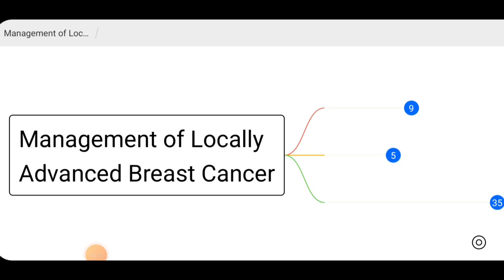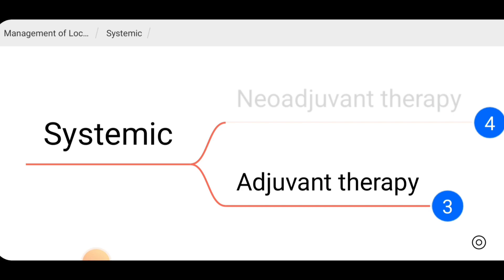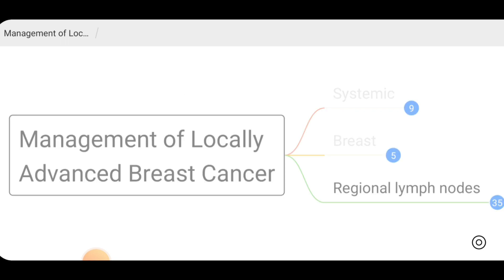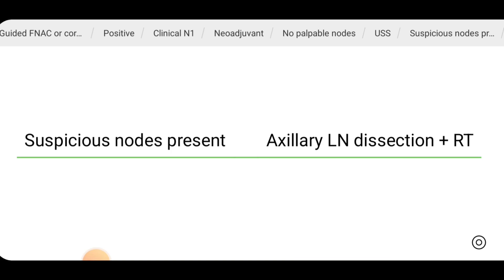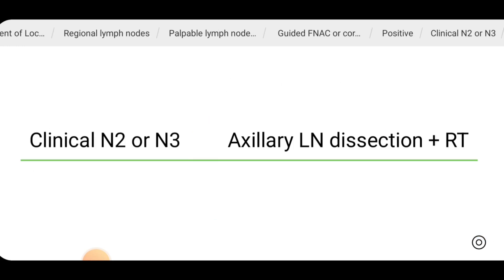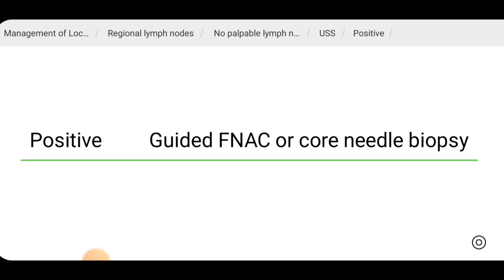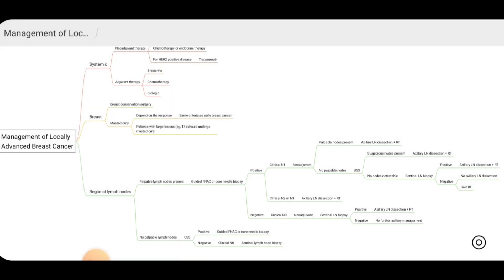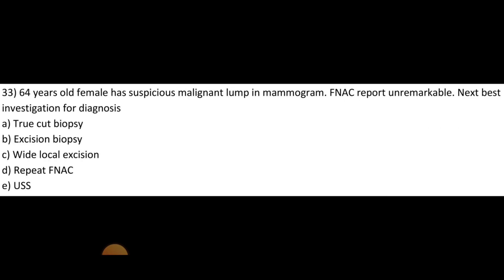Management of Locally Advanced Breast Cancer - Final MBBS Surgery MCQ Points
In this video we discuss on the management of locally advanced breast carcinoma. To understand this video you must watch the previous two videos on the management of breast cancer. This knowledge is very important for you to answer the multiple choice questions.